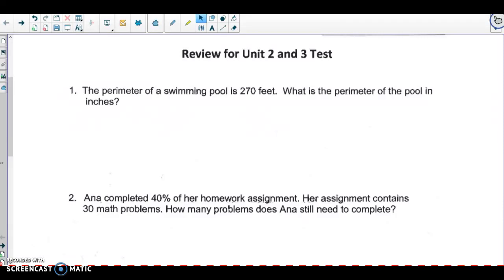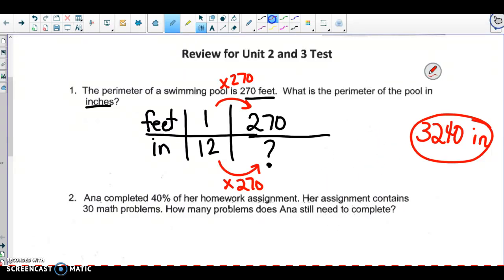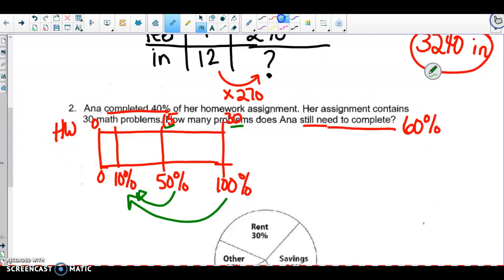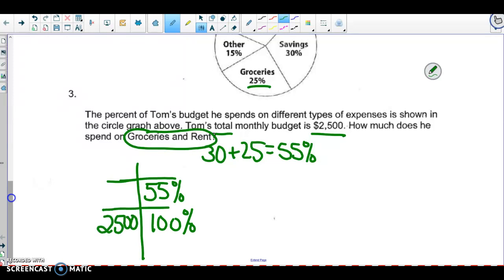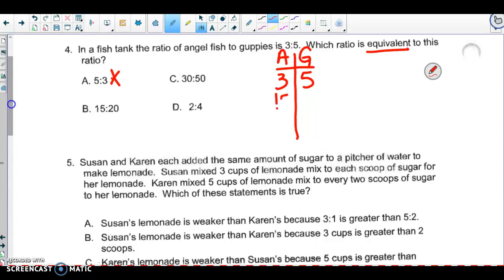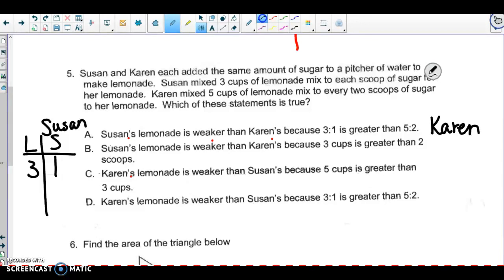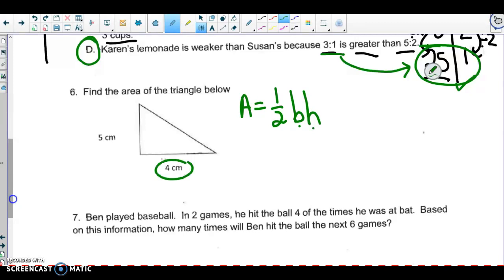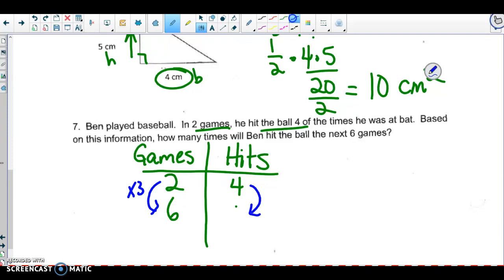Review (Part 1)- Unit 2 and 3 Test 6th PreAP 2018